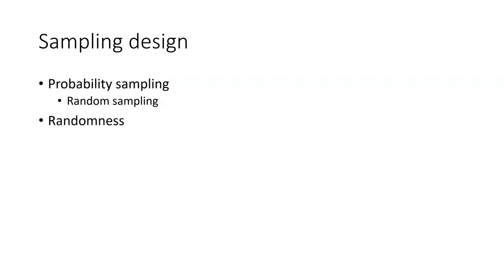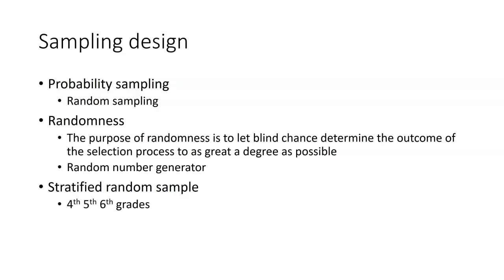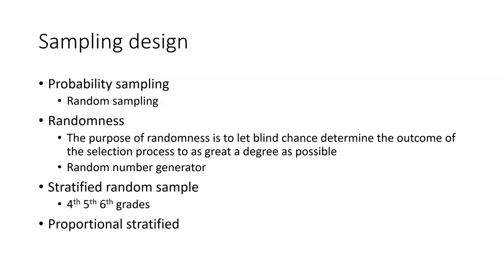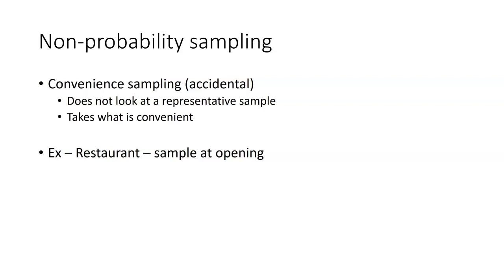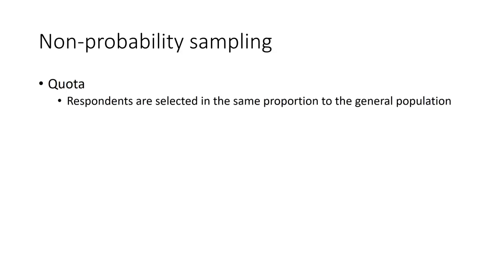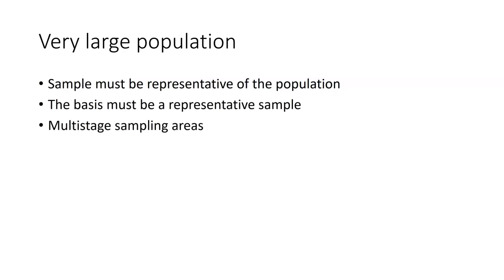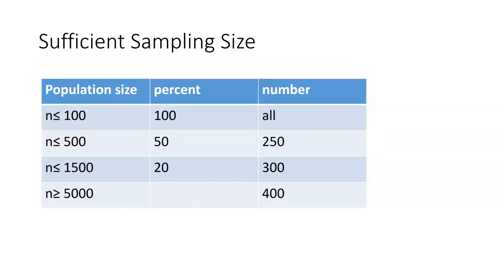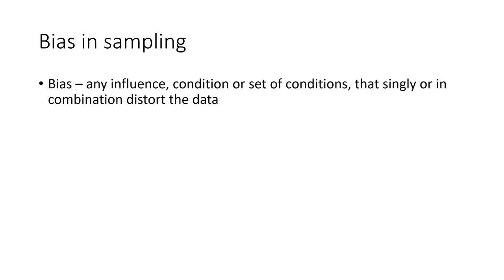Sampling Design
When doing qualitative research like a survey, it is necessary to spend time designing the experiment so that you have sufficient observations so that bias can be removed.